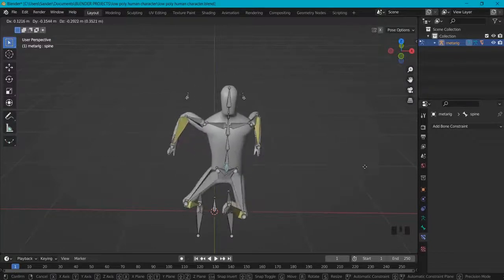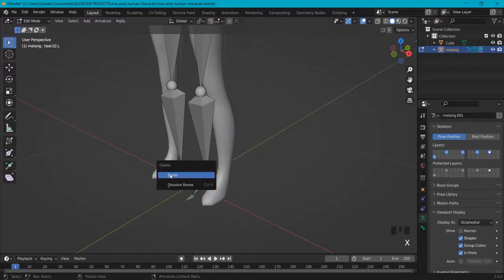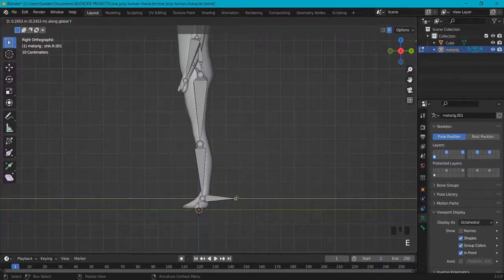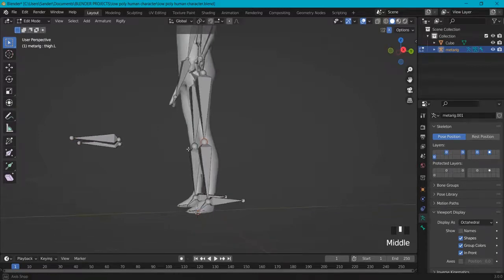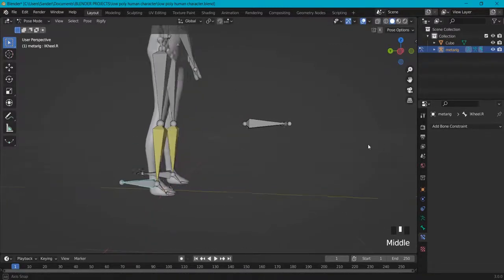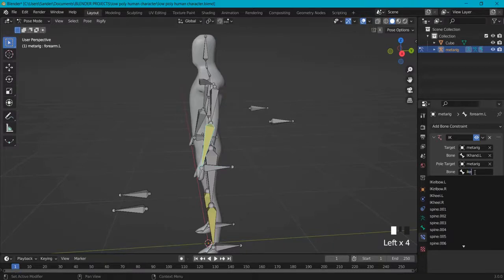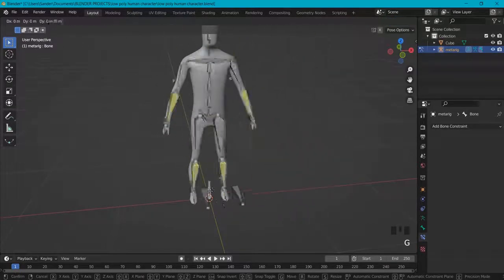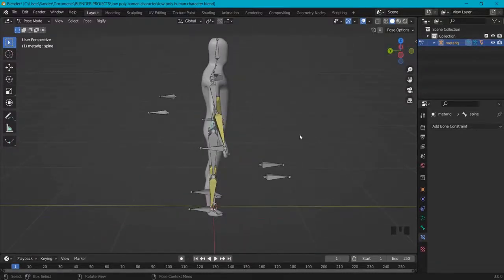Inverse Kinematics in Blender (Easy Rigs)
☝️ In this blender 3 tutorial i will learn you how to make inverse kinematics for your character and easy rigging. We start with a basic rig, apply inverse kinematics to the bones and go into pose and weight painting mode. Easy way to rig with inverse kinematics for blender beginners.

Overview:
0:00 intro
0:23 setting up the armature
3:25 inverse kinematics
10:55 parenting mesh and bones
11:34 weight painting
12:20 the dance of his people